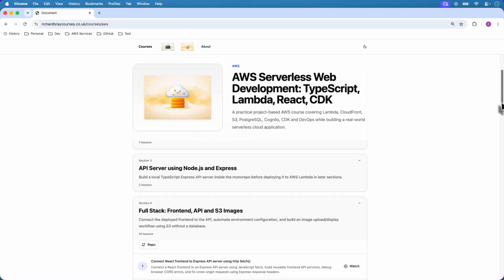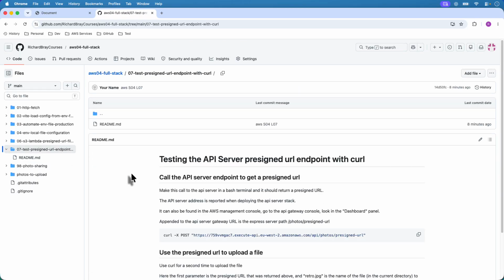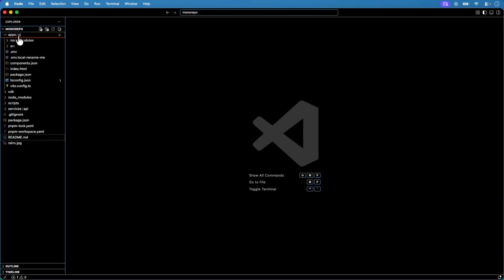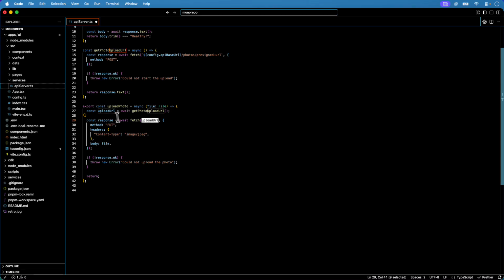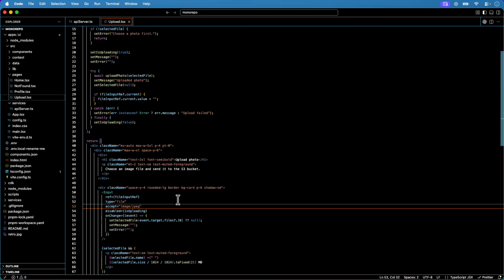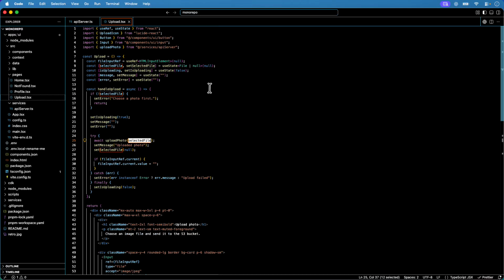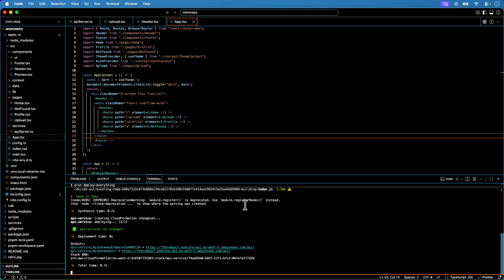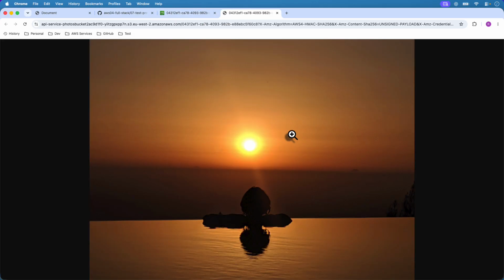AWS S04 L08 Upload images from React to Amazon S3 using presigned URLs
📘 UPLOAD IMAGES FROM REACT TO AMAZON S3 USING PRESIGNED URLS

In this lesson we complete the browser upload workflow by updating our React application to upload images directly into Amazon S3 using AWS Lambda presigned URLs.

The React frontend first requests a presigned URL from the API server and then performs a direct upload to S3 using JavaScript fetch. This is one of the most common file upload architectures used in modern AWS applications.

- Uploading files from React
- Requesting presigned URLs from AWS Lambda
- Calling API Gateway using fetch
- Working with HTTP POST requests
- Uploading files with HTTP PUT requests
- Sending file content in request bodies
- Using JavaScript File objects
- Creating a React upload page
- Selecting files with HTML file inputs
- Managing selected files with React state
- Uploading images directly to Amazon S3
- Deploying frontend updates with CloudFront
- Verifying uploads in the AWS Console

📦 TECHNOLOGIES COVERED

- React
- TypeScript
- AWS Lambda
- API Gateway
- Amazon S3
- AWS CDK
- Express
- JavaScript Fetch API
- Presigned URLs
- CloudFront
- shadcn/ui

Uploading files through an API server can create bottlenecks and unnecessary costs.

A better serverless architecture is:

1. React requests a presigned URL from Lambda
2. Lambda immediately returns the URL
3. React uploads directly to Amazon S3

This keeps Lambda execution times low, reduces costs and allows very large files to be uploaded efficiently.

The same pattern is widely used for photo sharing applications, document management systems, user profile pictures and media platforms.

🌐 COURSE PORTAL

📂 COURSE REPOSITORY

Build complete real-world AWS applications using:

React → TypeScript → Express → Lambda → API Gateway → CDK → CloudFront → S3 → PostgreSQL → Cognito → DevOps